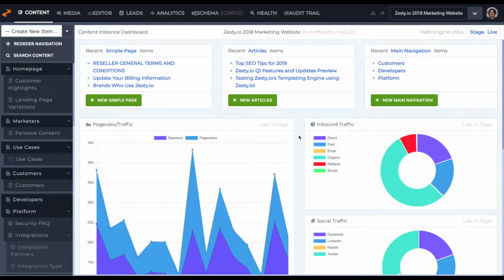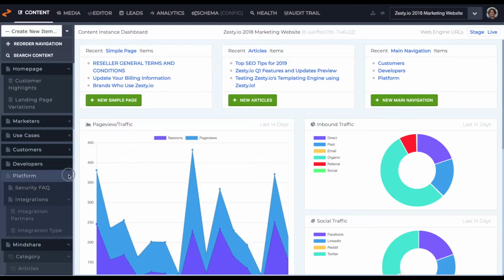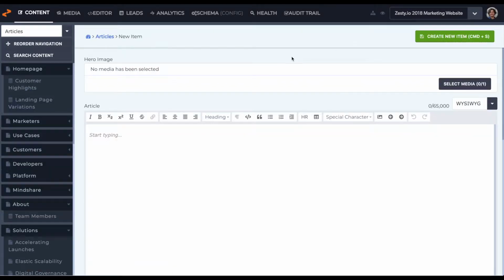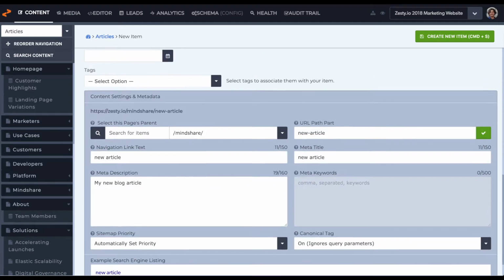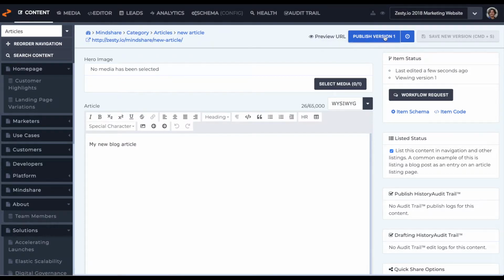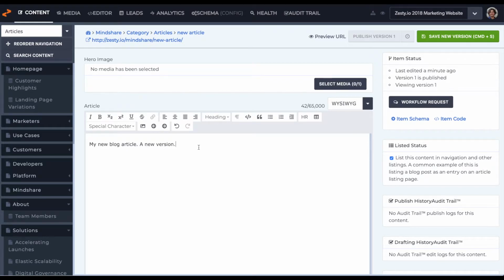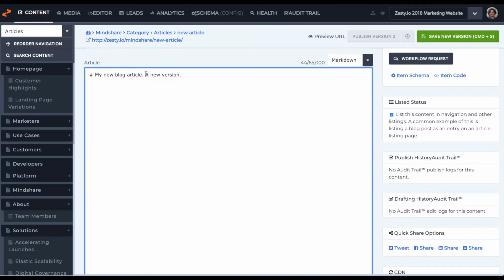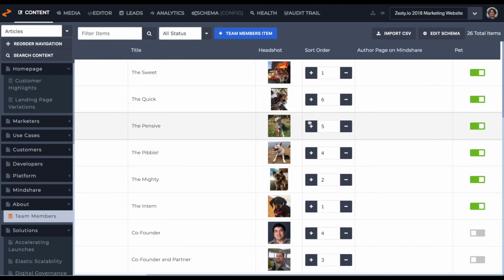Zesty io Manager Application UI Update Walkthrough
Learn about the features we've added, shortcuts we've created, and tools we've relocated in the new Manager Application UI.